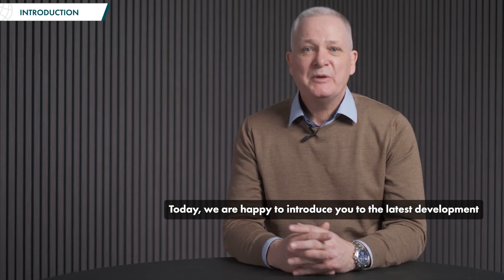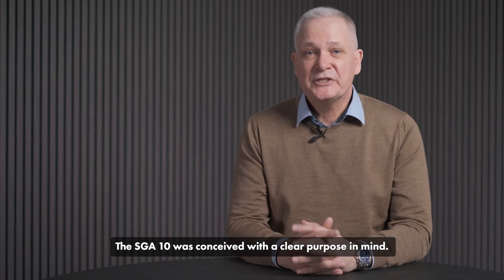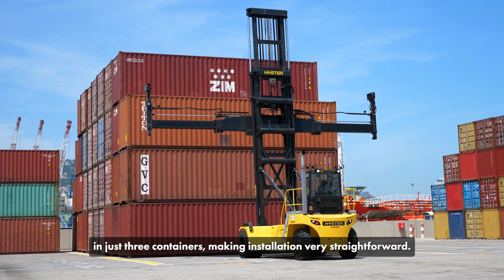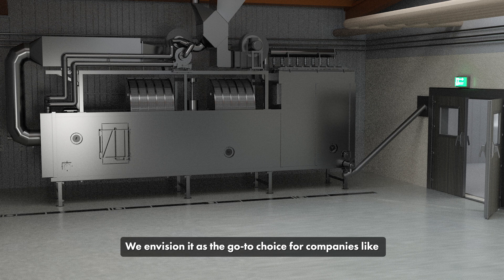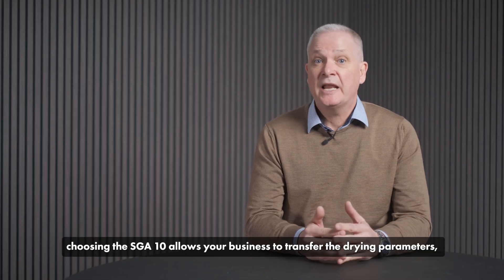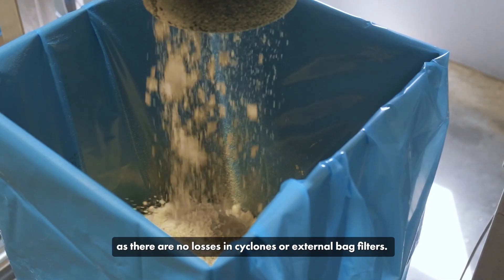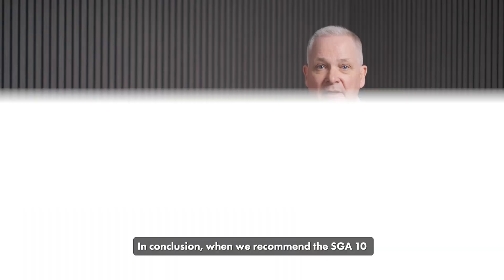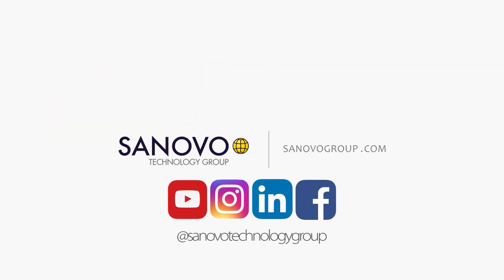The SGA 10: Efficient Spray Drying for Start-ups and Scale-ups | SANOVO TECHNOLOGY PROCESS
The SGA 10 from SANOVO TECHNOLOGY PROCESS, specifically designed for start-ups, scale-ups, and food and ingredient producers. Whether you need to test new products, create proofs of concept, or manage small productions, the SGA 10 offers practical spray drying solutions with easy installation, energy efficiency, and high yield.

A Horizontal Box Spray Dryer is offering you a number of unique benefits for your powder production process that contribute to a reduced total cost of ownership. I.e.:
- Reduced building height
- Less cleaning and more uptime
- No loss of products (higher yield)
- Reduced energy consumption
- Preservation of product properties
- Nozzle atomization
- Generally lower investment cost compared with larger vertical tower dryers.

Interested to learn more about SANOVO TECHNOLOGY PROCESS, powder processing and our SGA spray drying technology?

For over 60 years, we've provided solutions for the egg processing industry and beyond, including enzymes, pharma, hatchery, biosecurity, traceability, and spray drying.

QUESTIONS?

Facebook | Instagram | LinkedIn | Newsletter